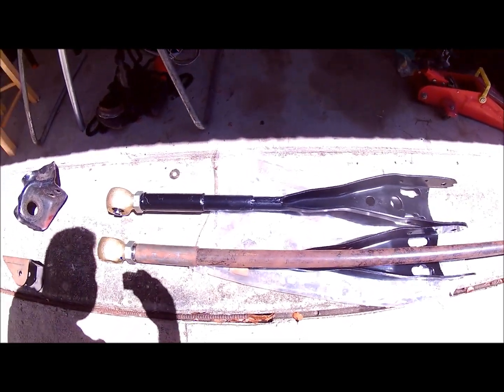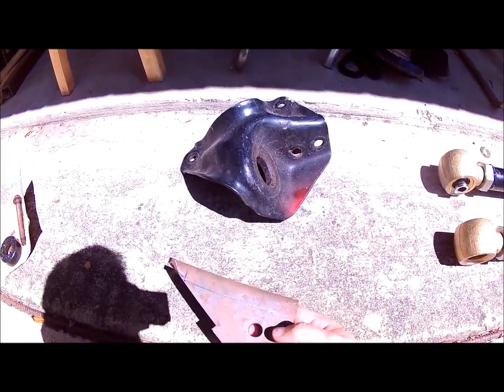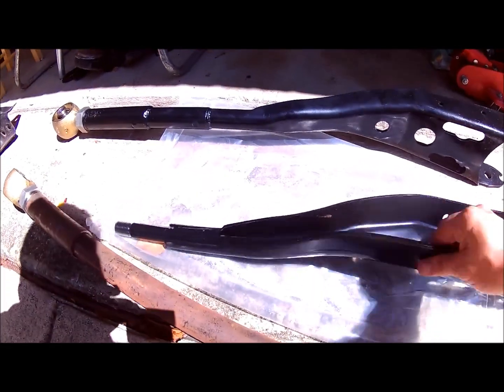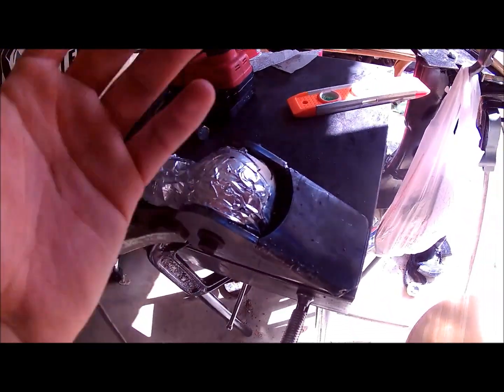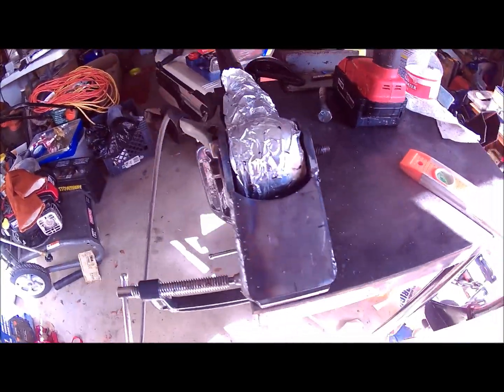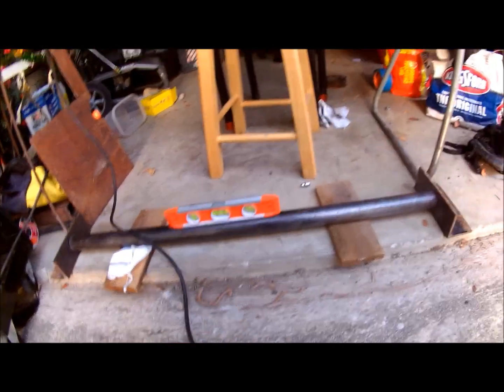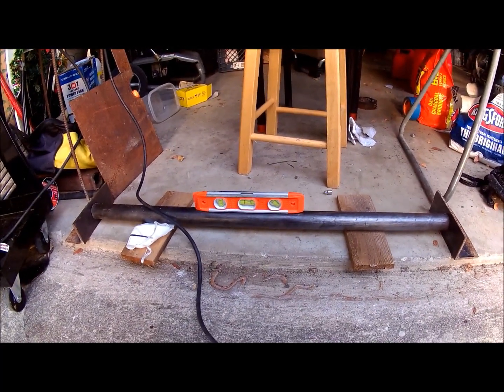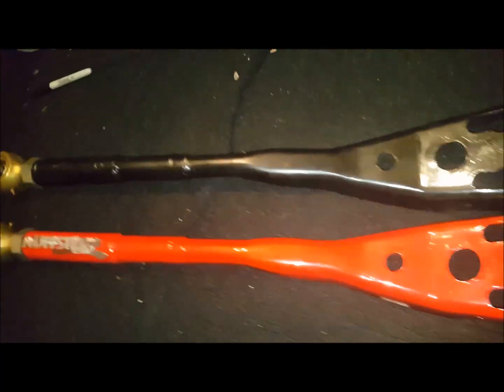Extended Radius Arm Build & Cross Member Fabrication (Part 2)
in this video i show the finished product of my DIY extended radius arms, these things are way more beefy than they should be. but thats just to stay on the safe side. i also weld up the ruffstuff chassis brackets and fabricate a new front cross member to stiffen up the frame while the truck is flexing.